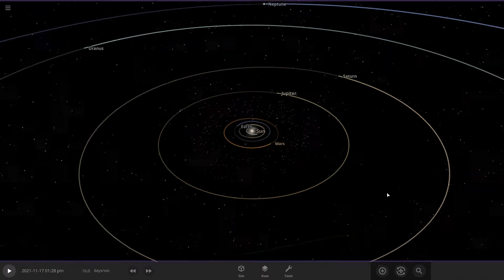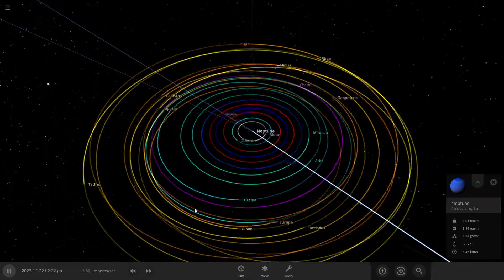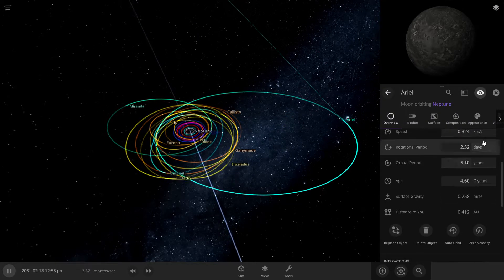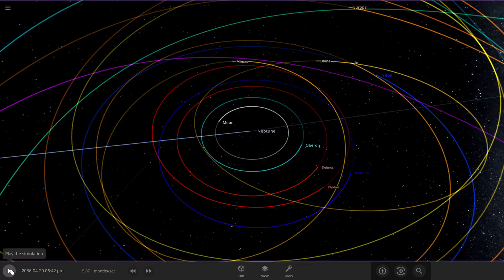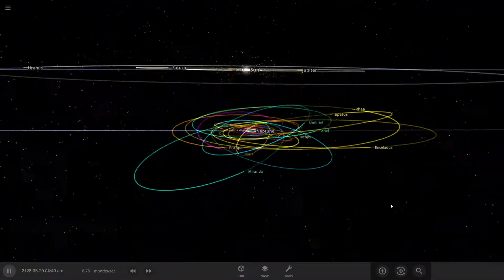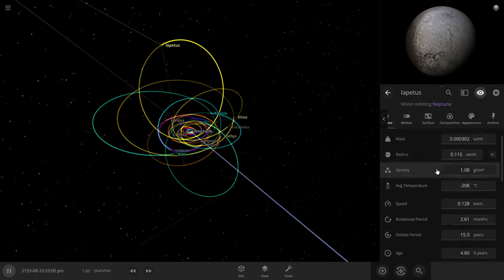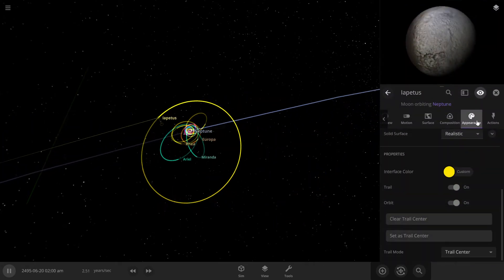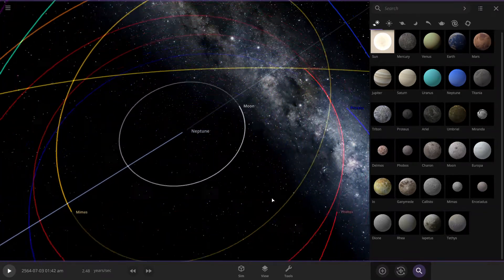What if every major moon orbited Neptune? | Universe Sandbox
What if Neptune had all the major moon if our solar system?